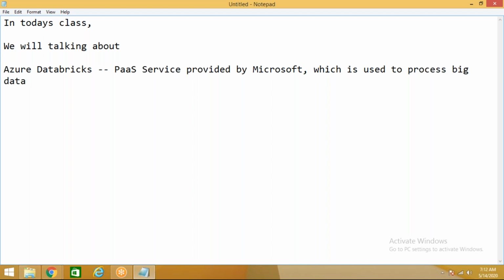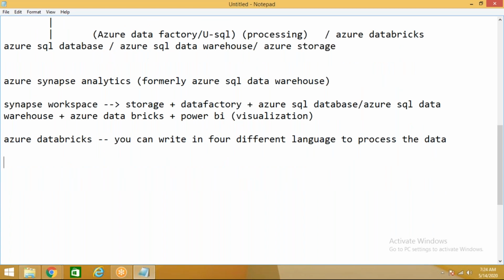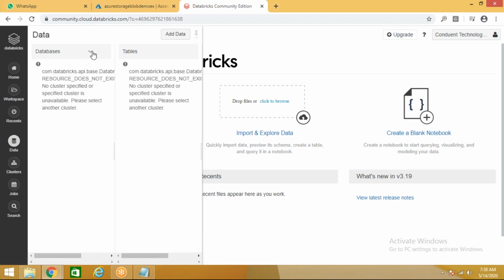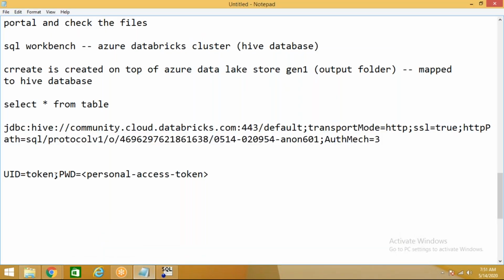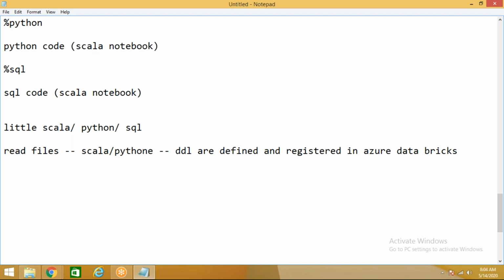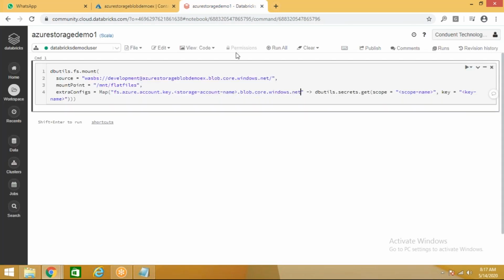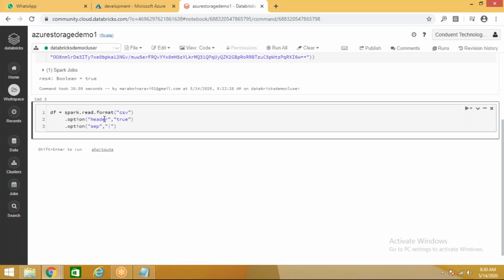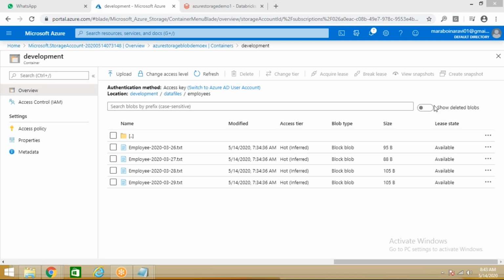Intro to Azure Databricks and reading files from azure blob storage